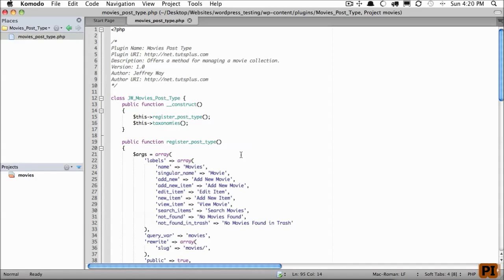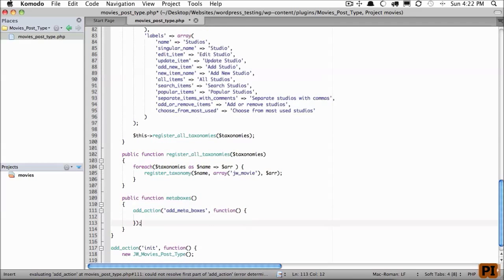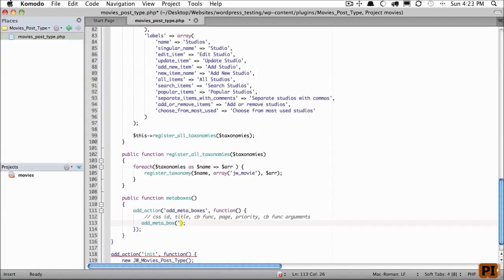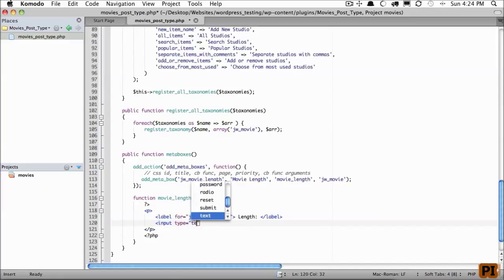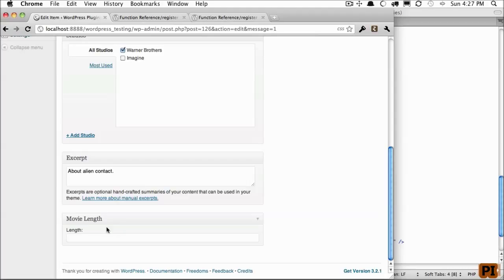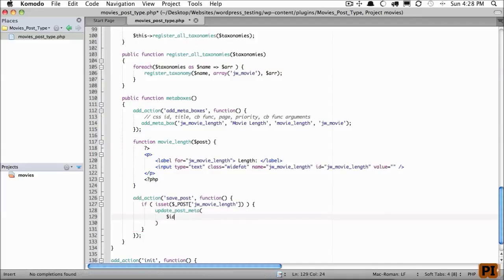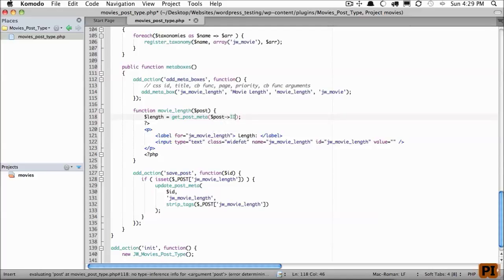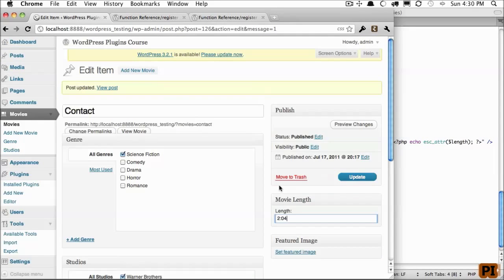wordpress Custom Post Types 6 Custom Meta Boxes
wordpress custom post plugin development tutorial part 6